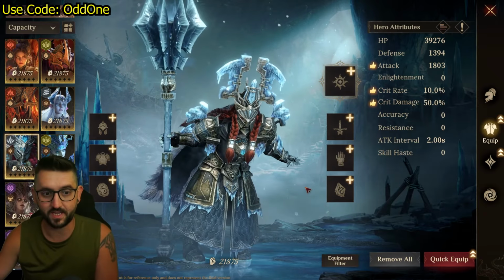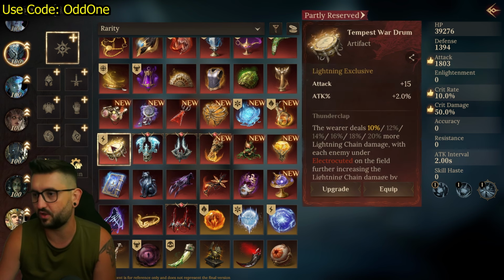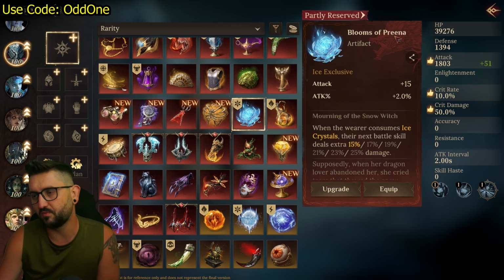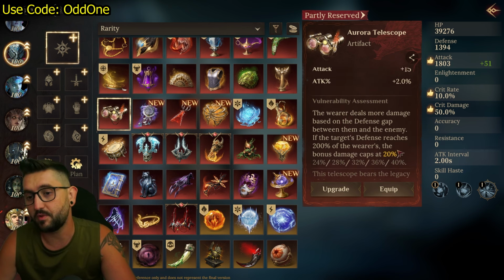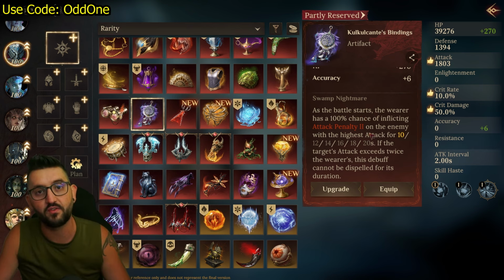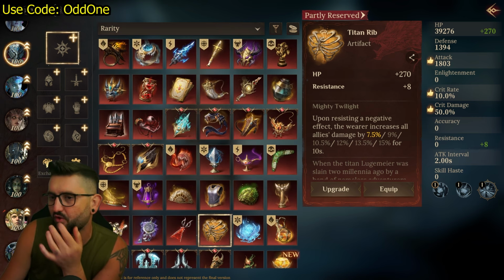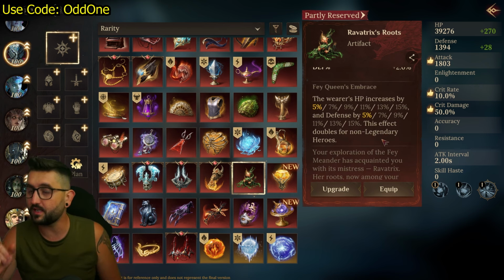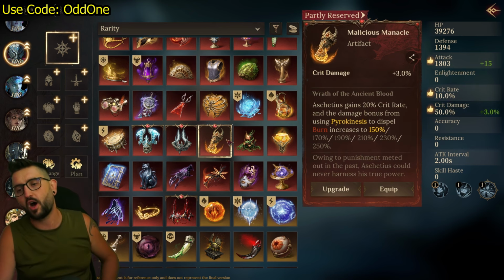🚨 Game Changing OR Trash ? 🚨 ALL Season 2 Artifacts REVIEWED! | Dragonheir x Dragonstride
Creator Code 👉 OddOne 👈 for free stuff and to support!

Fateless Ltd. retains all rights to the distribution and ownership of this music.